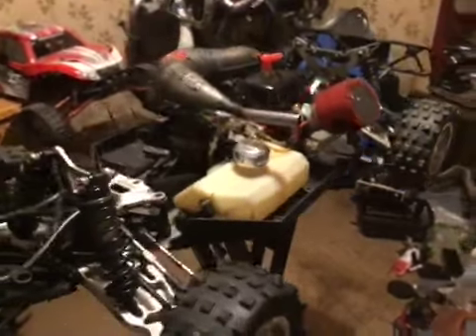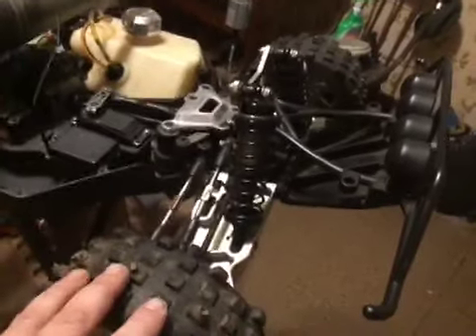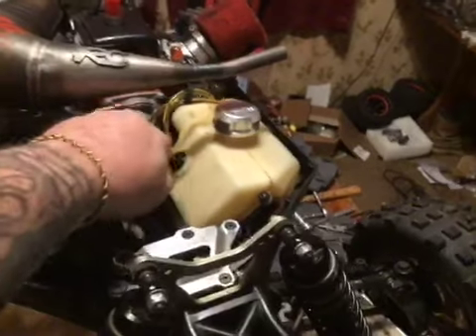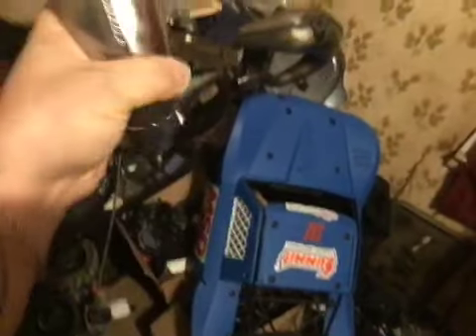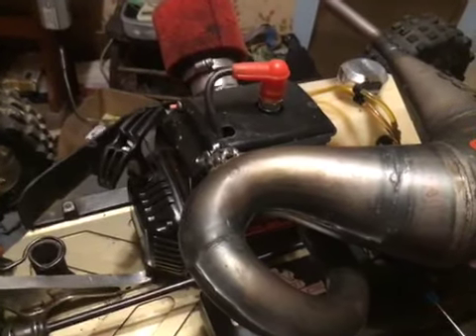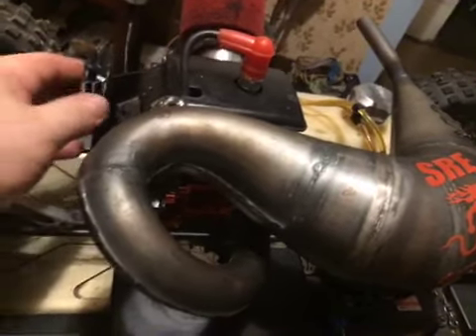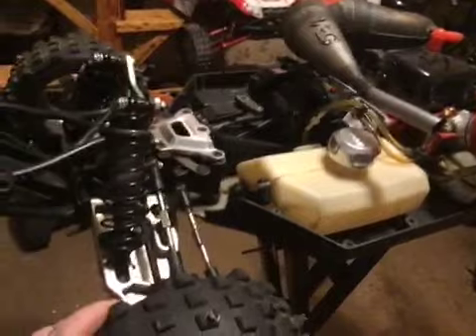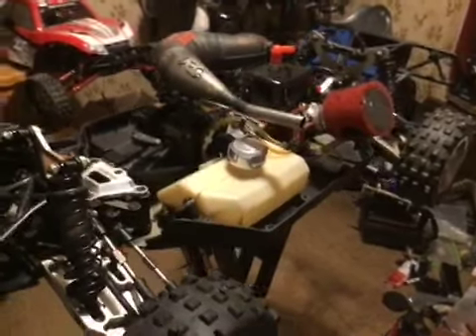A look at 30DNT what hop ups I have done